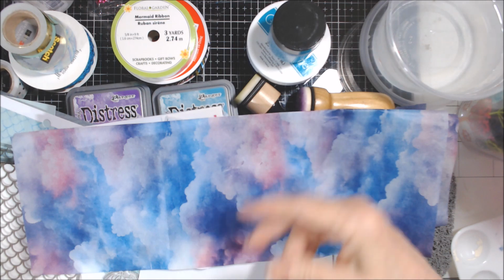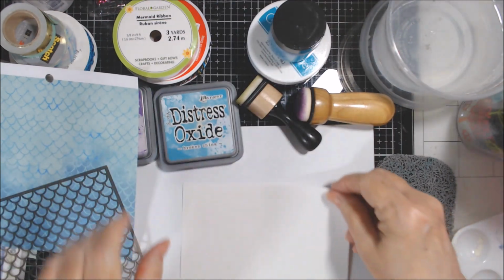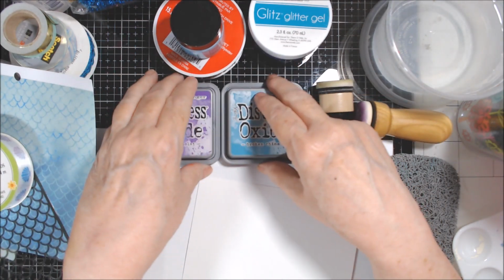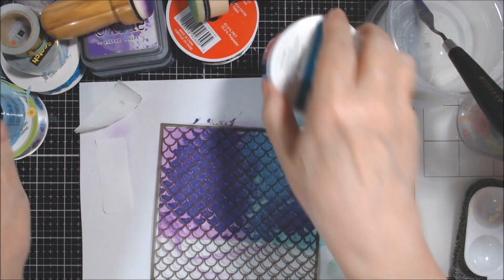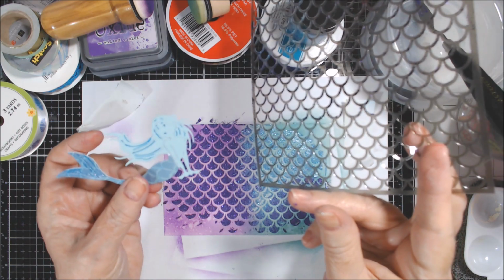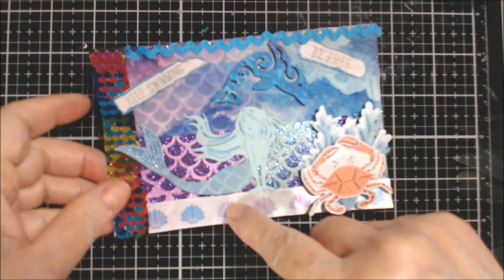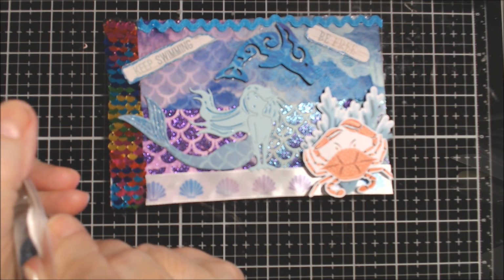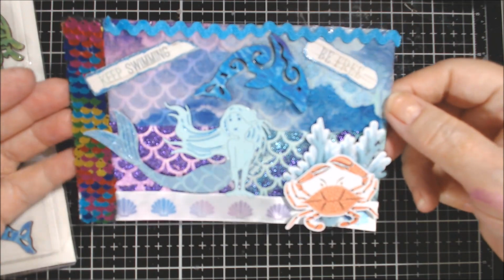decktheyear2025 - Week 19 -Altered Index Card for Mer-May - Host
Sharing a bit of my process and then the completed project. Hope you enjoy my little mixed media piece for decktheyear2025 hosted by @PennysCraftyCreations this 19th Thursday in 2025. Also counting this for mermay mermaids which I explain a little bit in the video.

I do:
Papercrafts
Papercrafting
Card Making
Handmade Cards
Christmas Cards
Adult Coloring
Mixed Media
Altered Index Cards
Altered Playing Cards
Artist Trading Cards
Handmade Embellishments
Beaded Dangles
Pocket Letters
and
More

MyKalliTuxedoKatIsTheBest